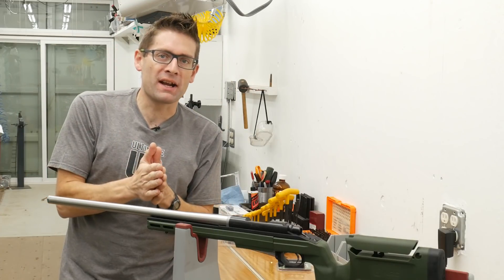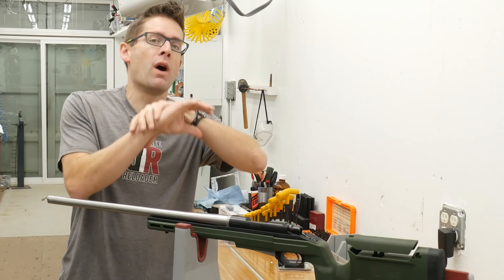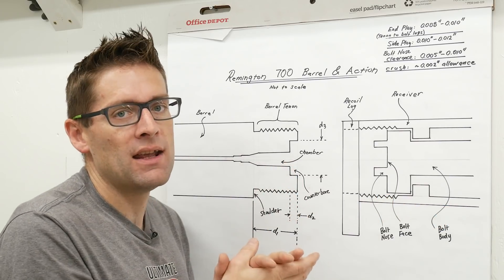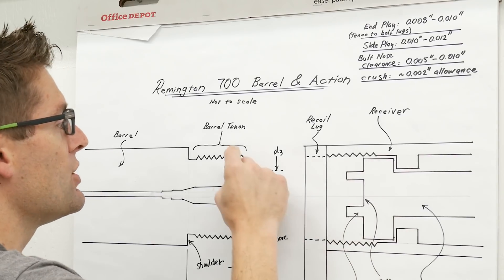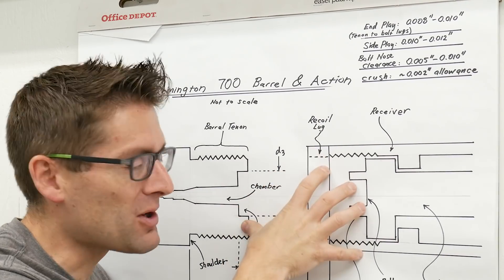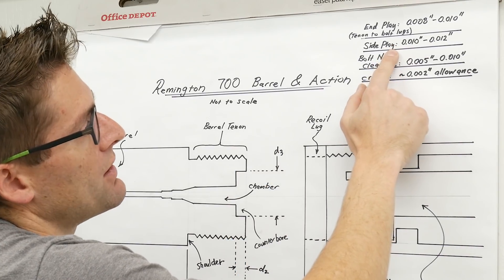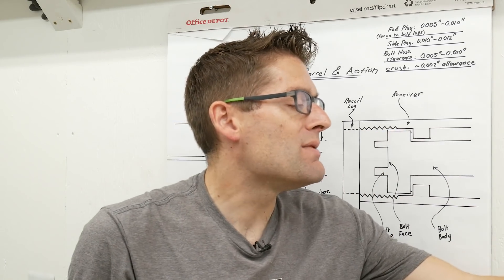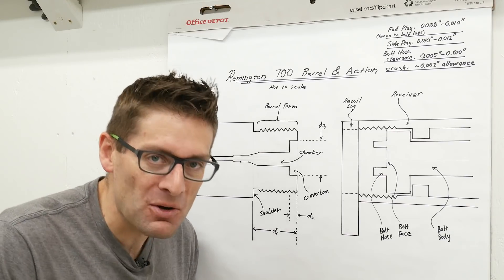224 Valkyrie Rem 700 Planning (Part 1)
It's time to start on a Remington 700 bolt-action rifle chambered in 224 Valkyrie! In this video, we'll take a look at all of the key dimensions and tolerances involved, and make a sheet to help guide us through the machining/chambering process.

Ultimate Reloader LLC / gavintoobe Material Connection Notice:

The following Ultimate Reloader partners are featured in this video:
- KRG
- TriggerTech
- Benchmark Barrels
- Precision Matthews